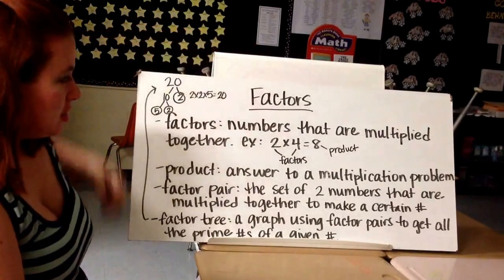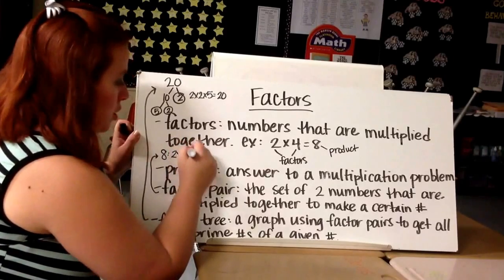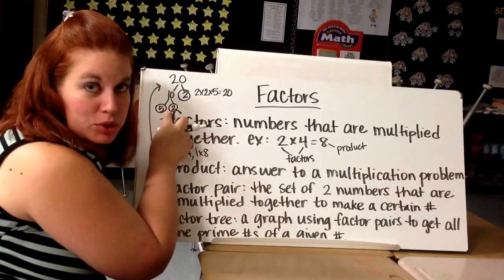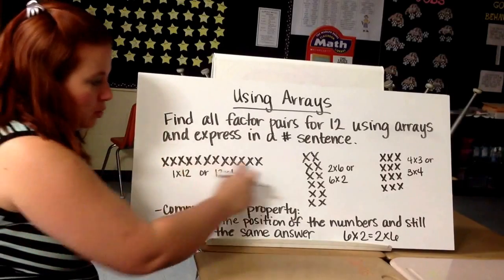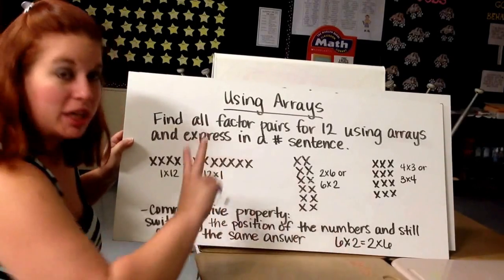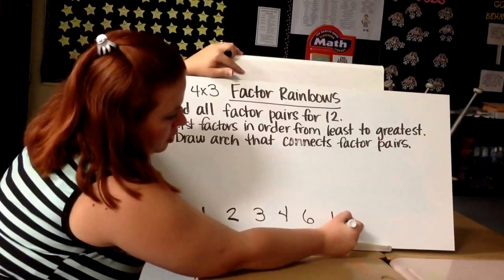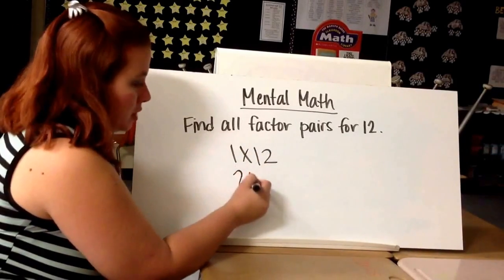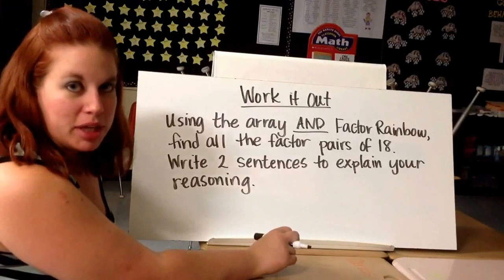CCSS Math Unit 2 Lesson 1